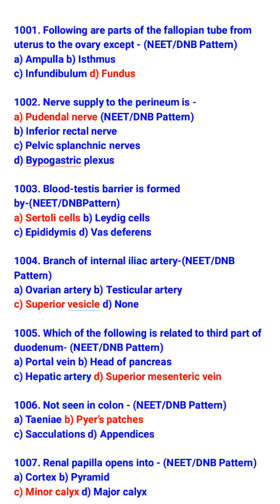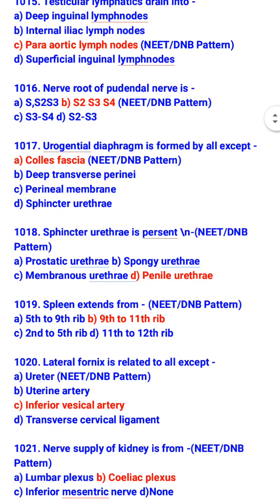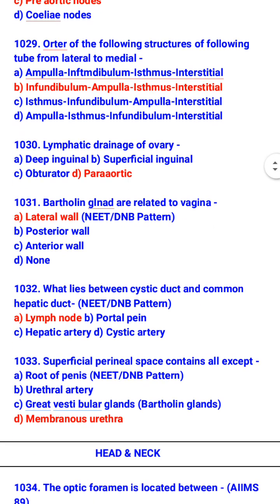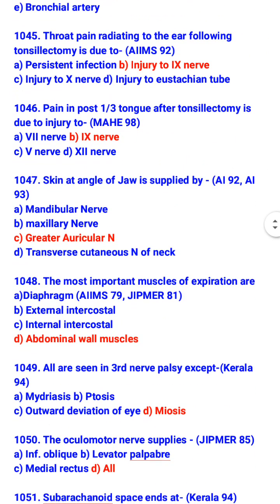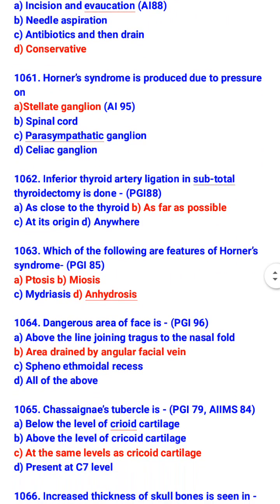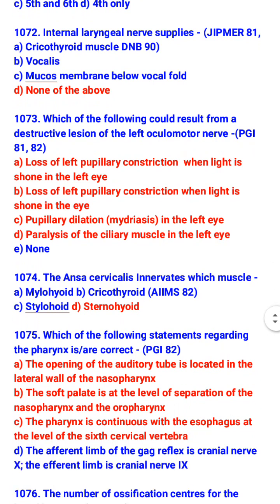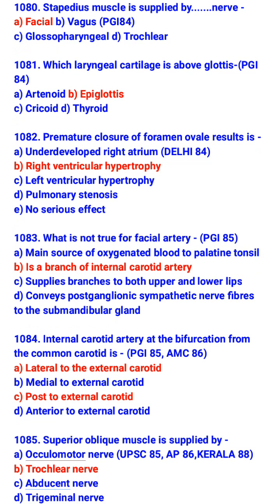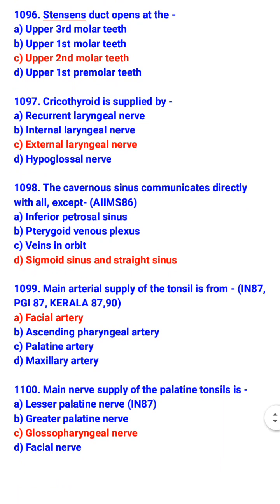Anatomy MCQs 1001-1100